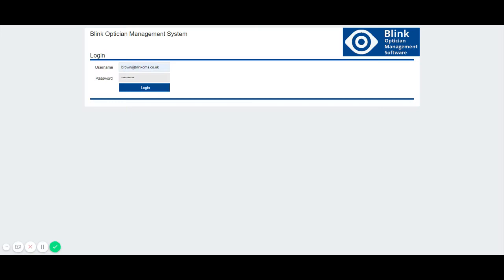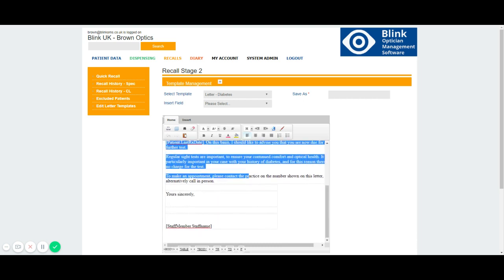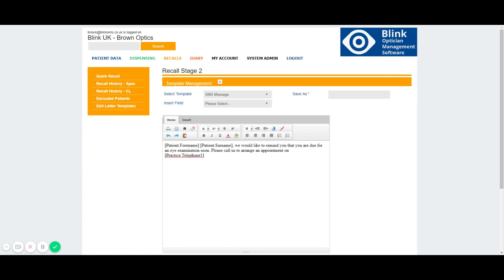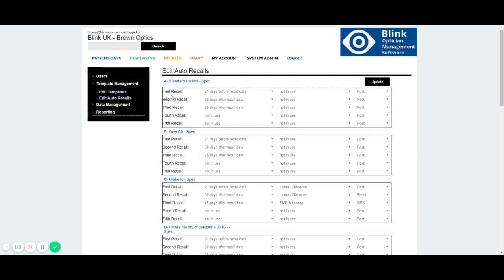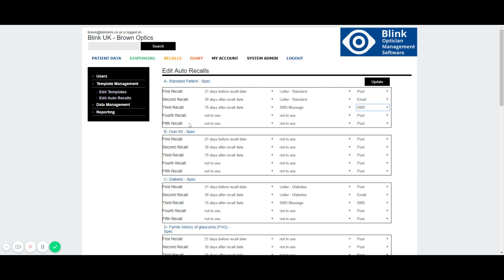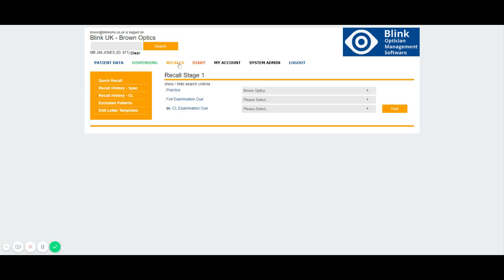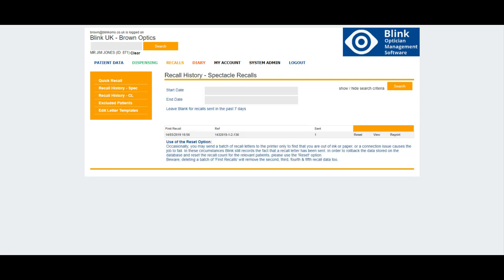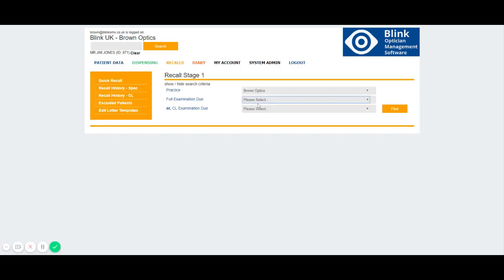Blink - The Simple Recall system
How to configure and manage the 'Simple Recall' system in Blink.
This video goes through editing letter templates and setting up the automated recall process (based on patient types).  Then finally, it runs the recalls and demonstrates just how easy it is.